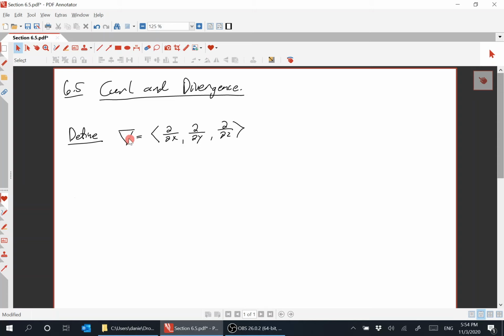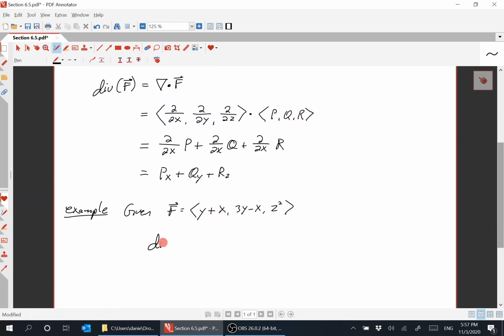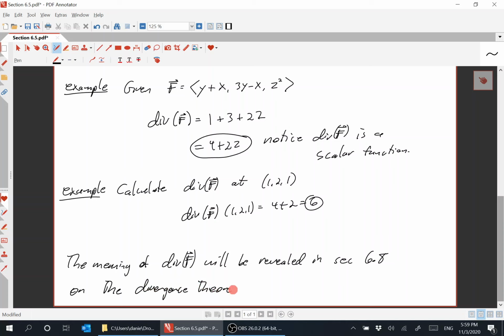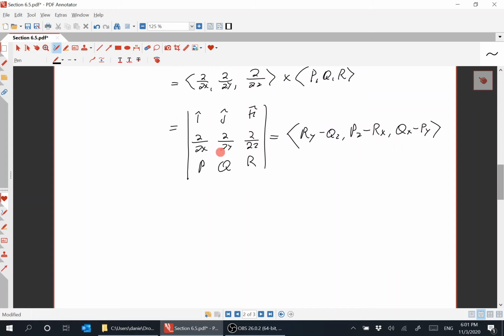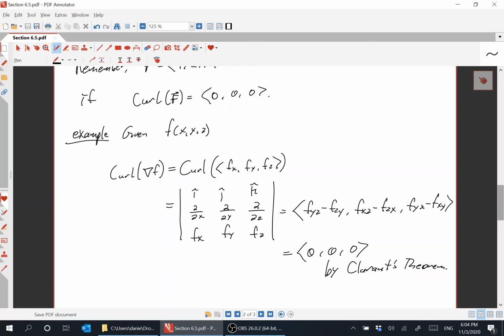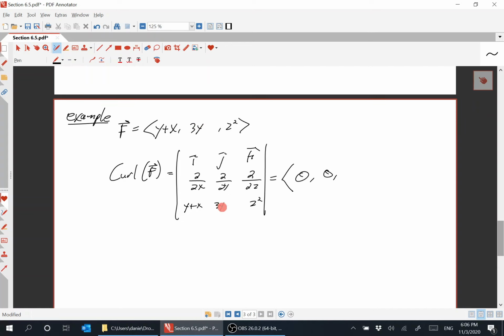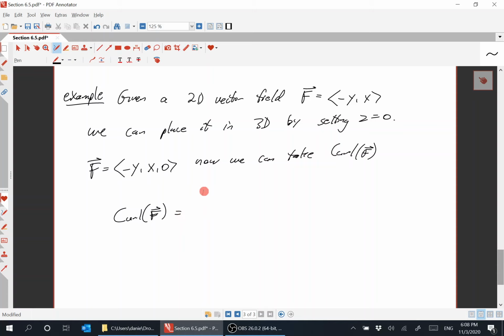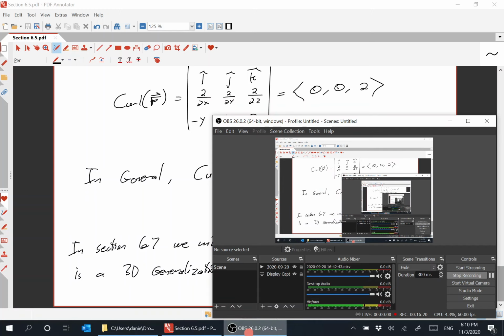Calculus III - Section 6.5